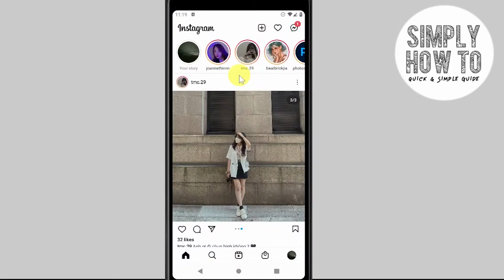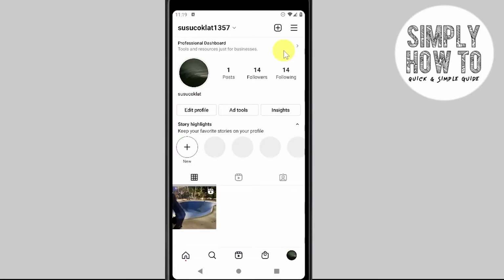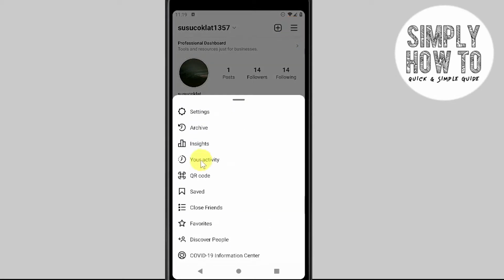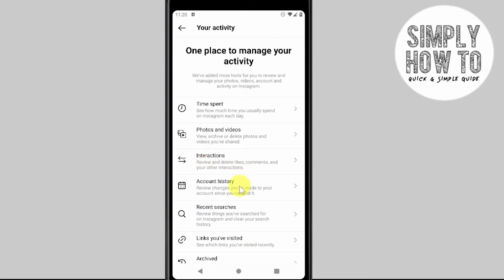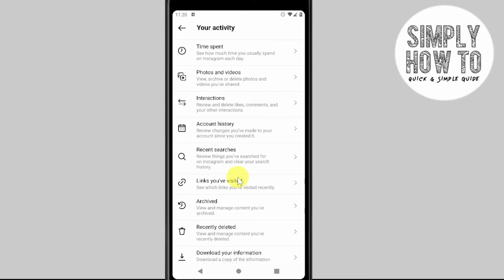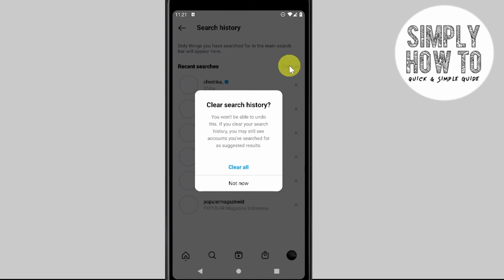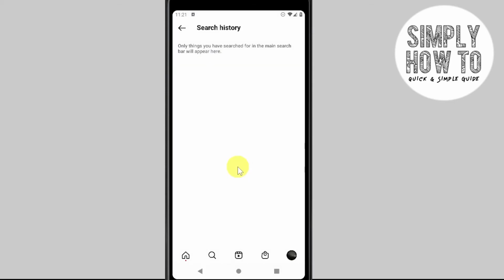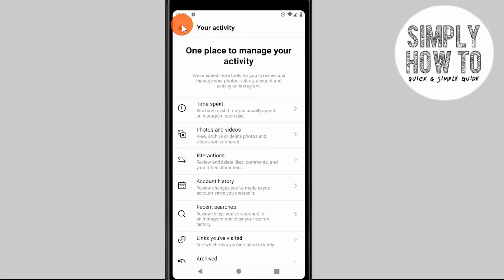How to Delete Your Instagram Search History 2022